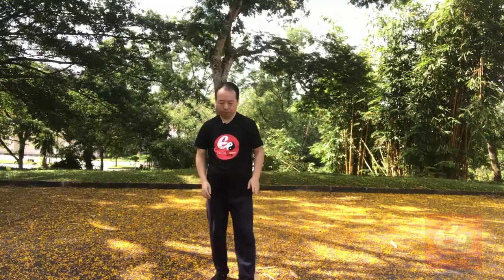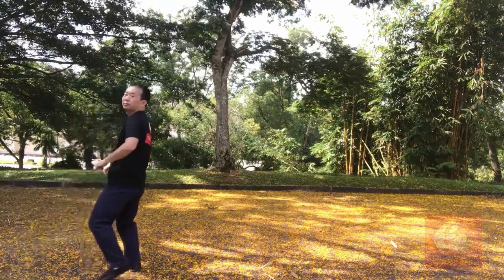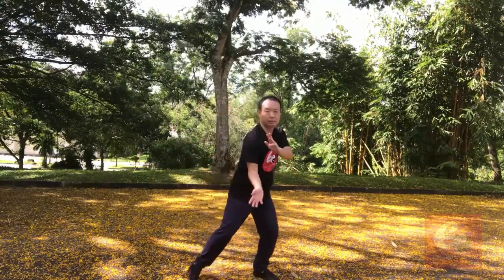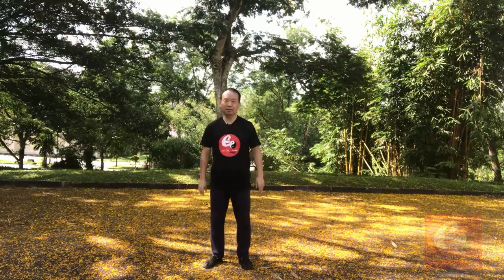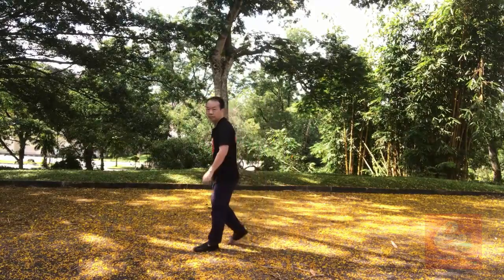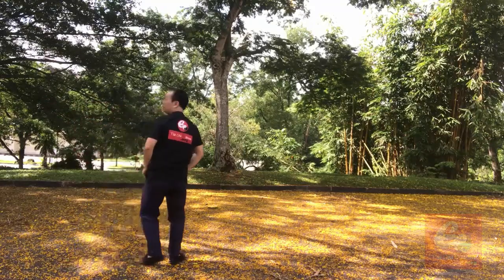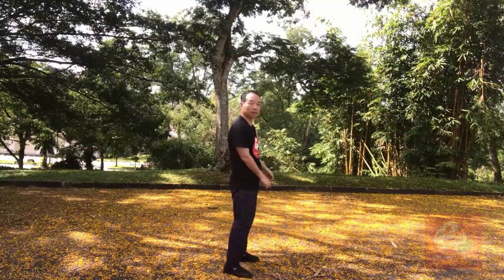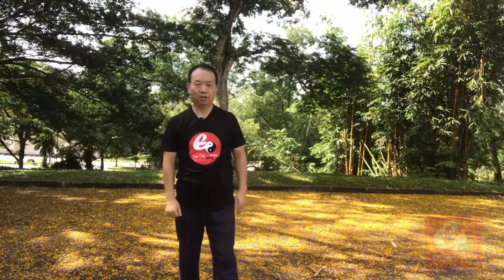Chen Style Tai Chi New Frame First Routine 陈氏太极拳新架一路 - 50 野马分鬃 Lunge with Splitting Hands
Ma Hong, Zhaokui's student, wrote "Chen Style Taijiquan Illustrations," a book with detailed documentation of New Frame Routine. By presenting this routine in detail and explaining it in Engli